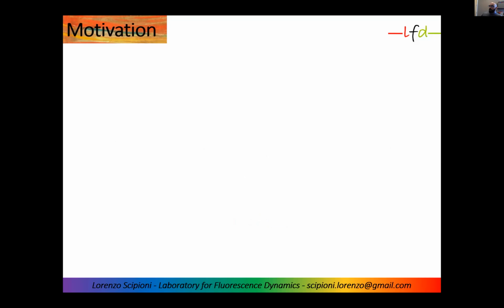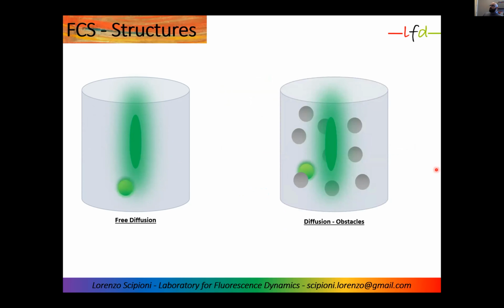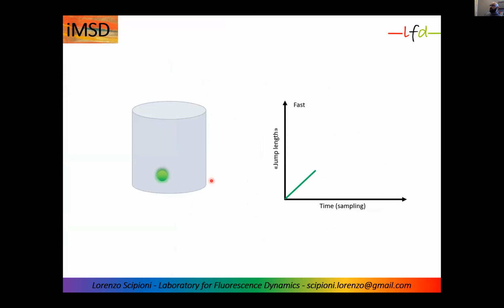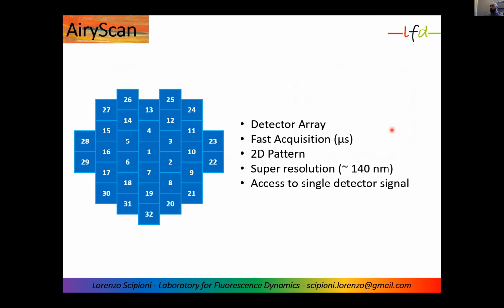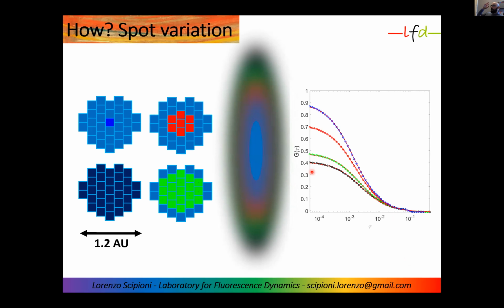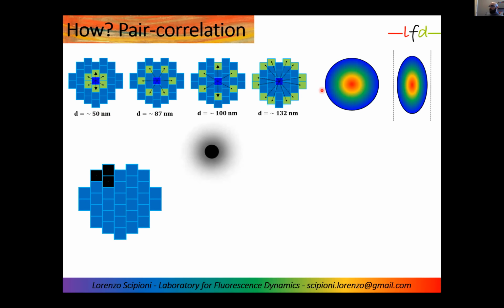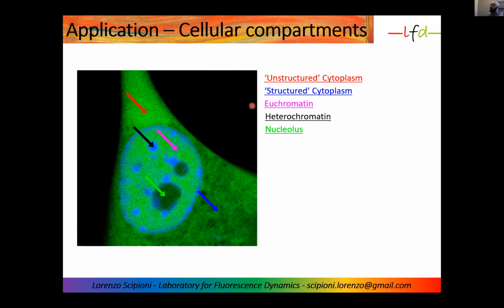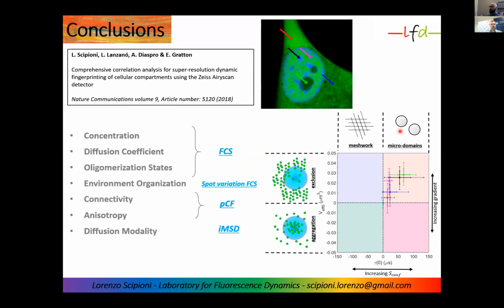Application talk #8 Lorenzo Scipioni Comprehensive correlation analysis for super resolution dynami